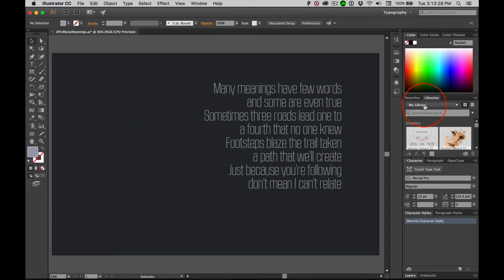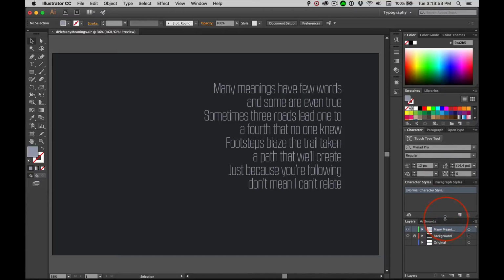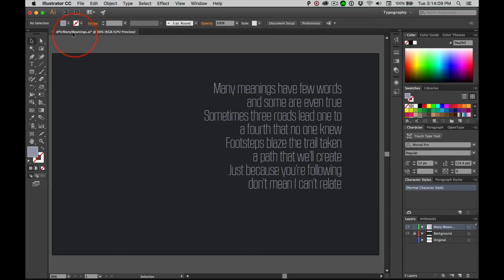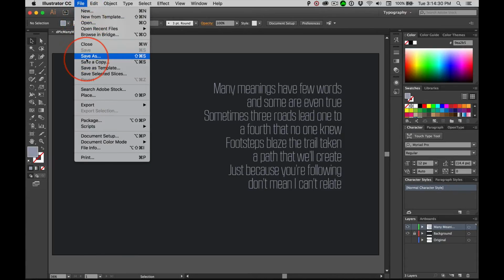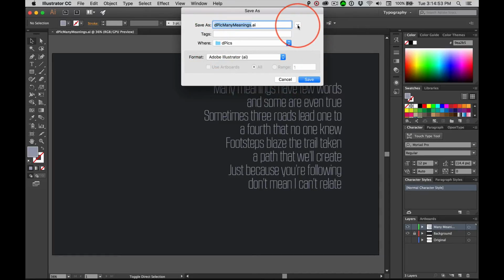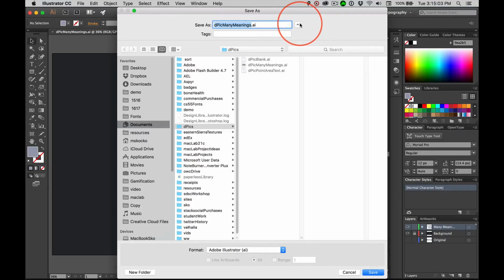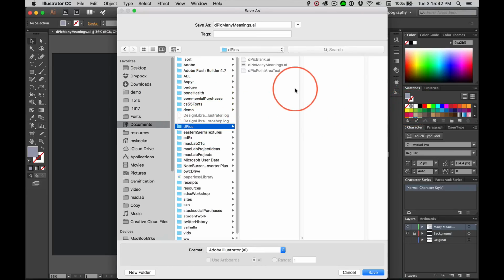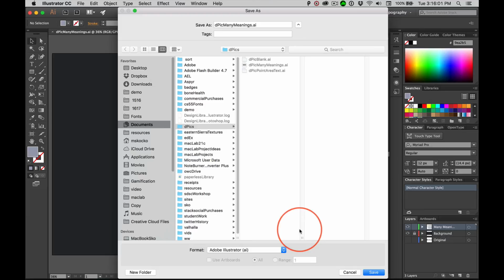dPic 101: Truncated Dialog Box